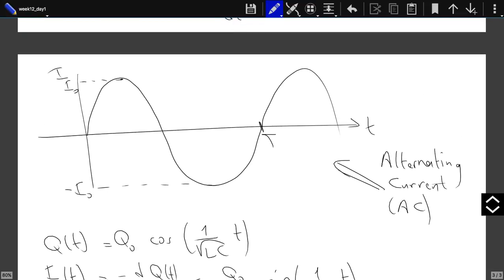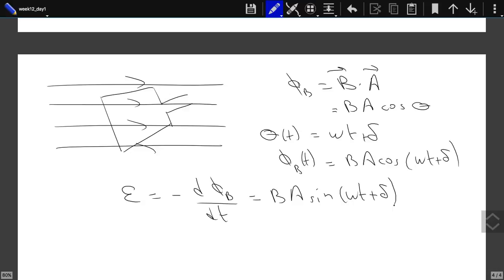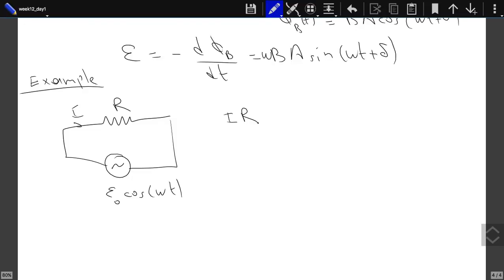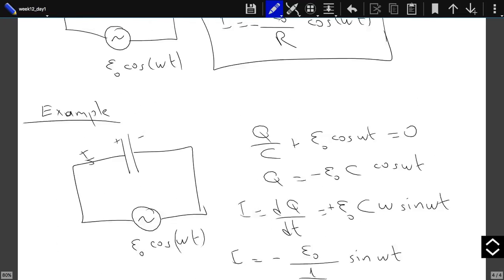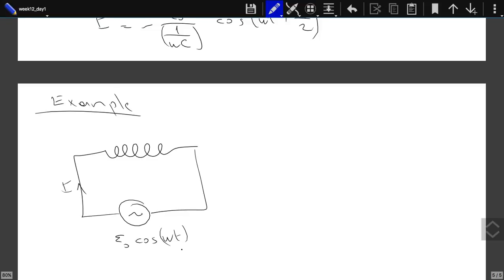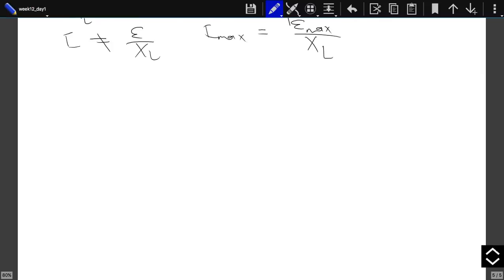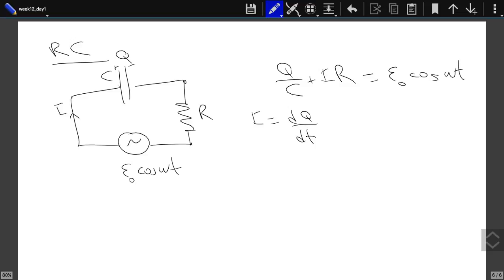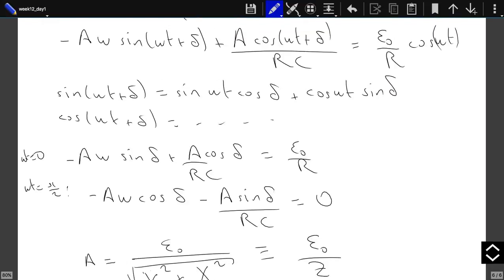20152 Phys110 Week12 Day1 Hour2